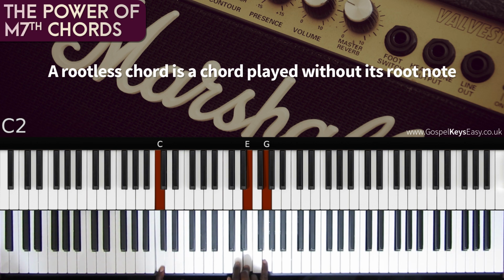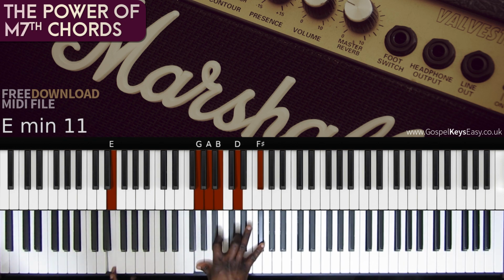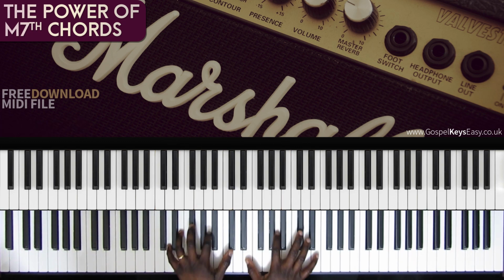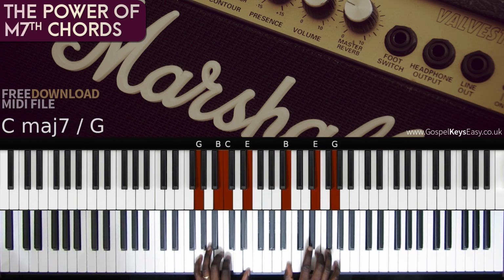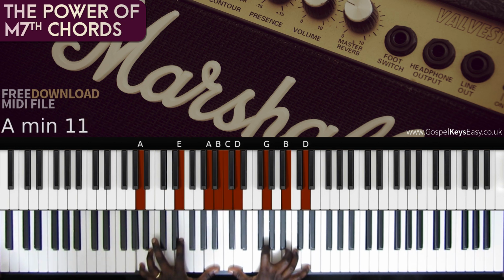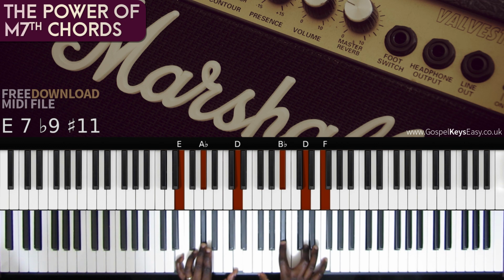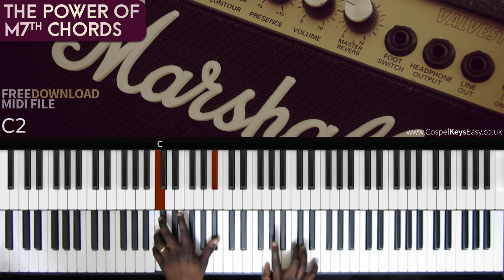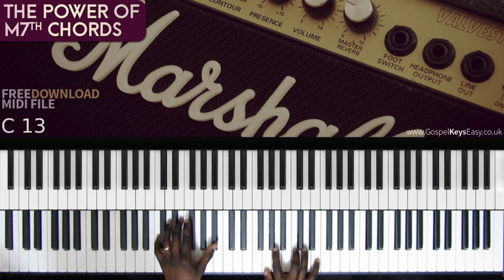The Power of Major Seventh (Maj 7th) Chords